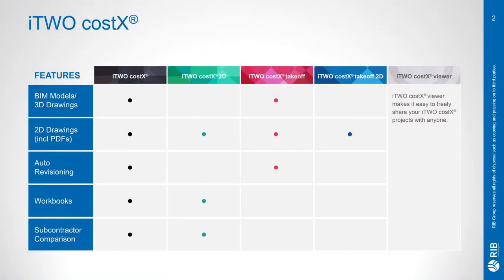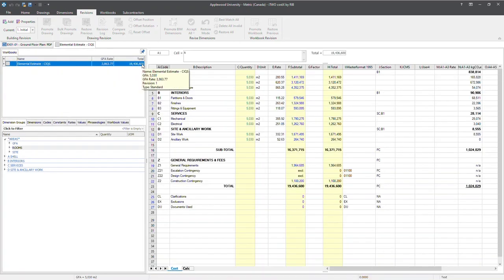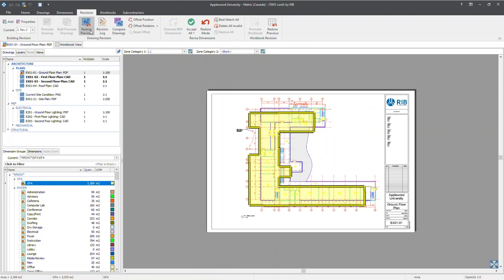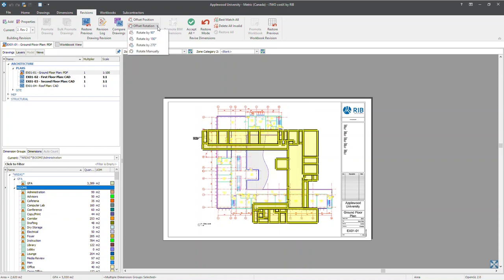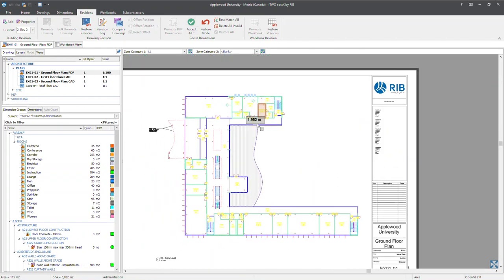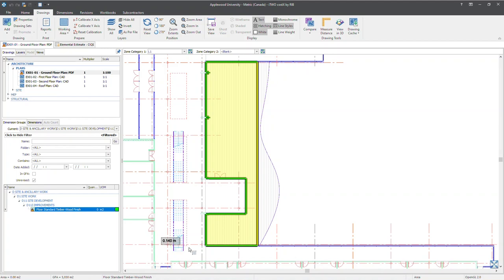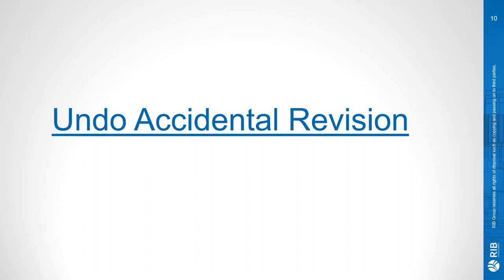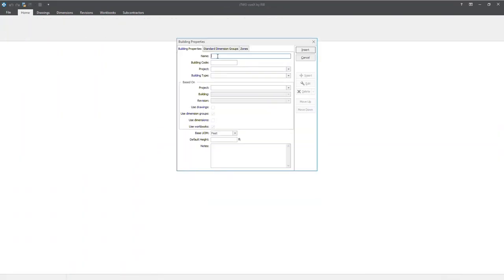iTWO costX Coffee Break Webinar - Auto-Revisioning in 2D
To make it quick and easy to see when updates have been made to plans, a comprehensive revisioning tool is a must. This month's webinar looks into our advanced 2D Auto-Revisioning capabilities iTWO costX.

This webinar was released on February 22, 2023.